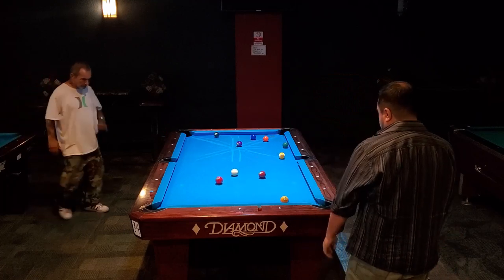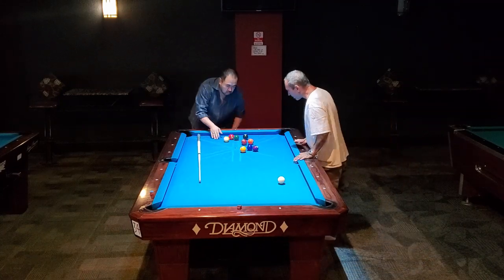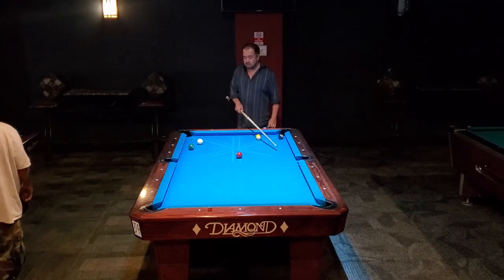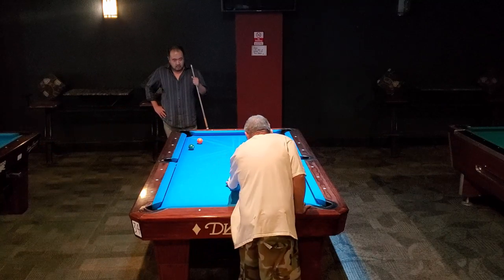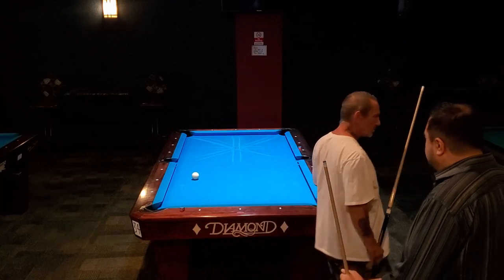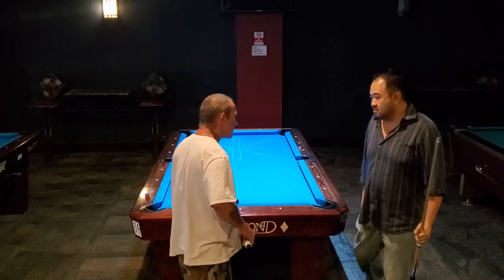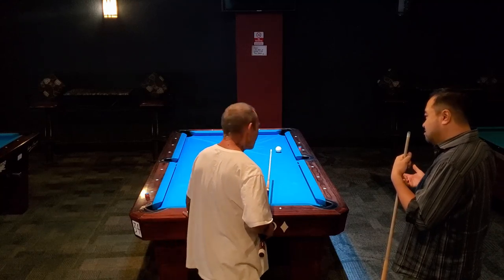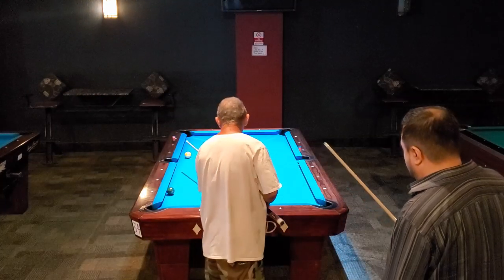VLOG# 171: Training in Session 12 (Part 3 of 3)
Training in Session 12 is broken down to 3 parts.

In Part 1, Little Mike shows a system he uses to bank.  It's fairly simple to figure out and I've been using it for awhile and it's pretty accurate.

In Part 2, He shows us about recognizing where the cue ball will be traveling after contact with tangent lines.  This is very important for cue ball control.  He also discusses a little about pool etiquette.

Part 3 is a bonus video which we were just going to work on my game.  He showed me a different way to break and different ways to setup for the next ball.  Mike also shows me about the path of the cue ball using inside english.

I hope these video lessons help you as much as it helped me.  Also check out some of our other videos which I am certain will entertain or help you with your game.
Check back from time to time and see my progress.

I've been asked by several people wanting to help support Little Mike and FaDa Vlogs YouTube Channel.
link below for anyone that would like to help support our cause so that we can keep providing you with great content.

A big thanks to Henry from LAS VEGAS CUE CLUB for his support in my training.  Please check out his establishment at: